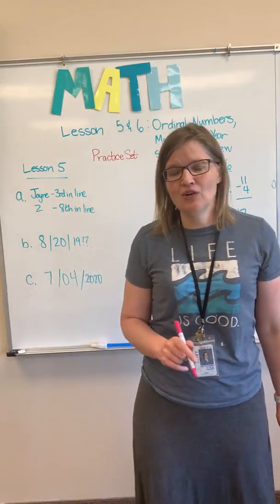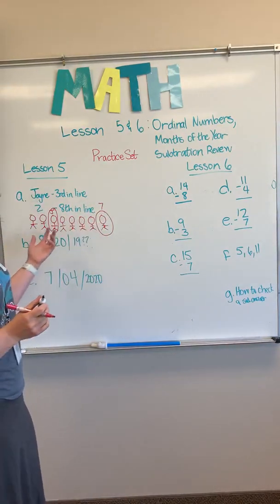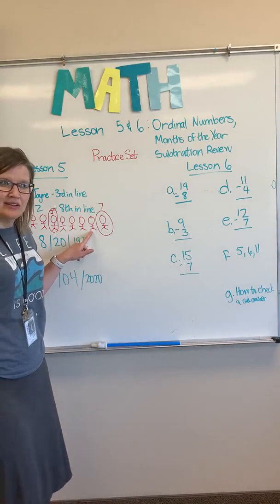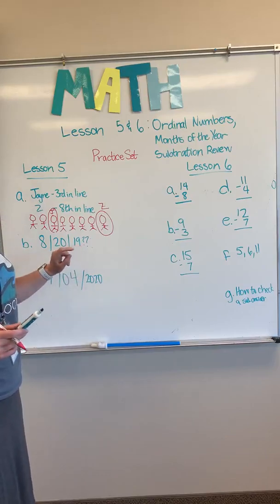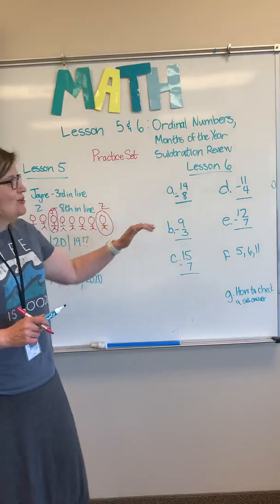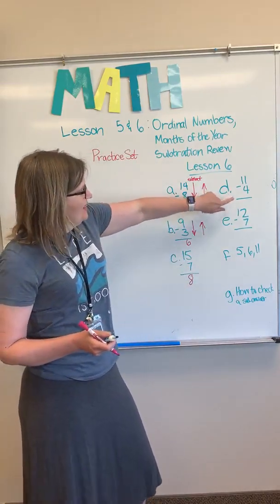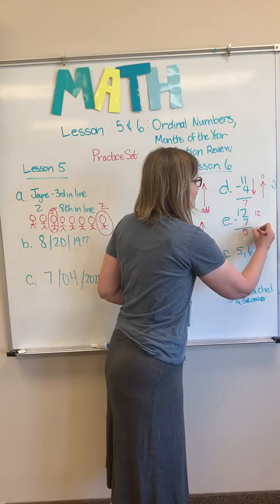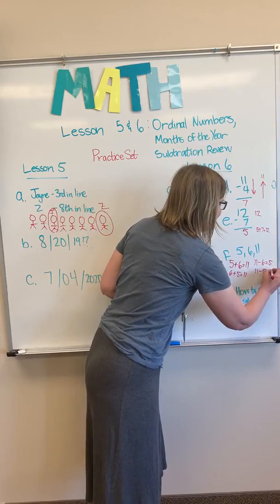4 Saxon Lesson 5 & 6: Practice Set